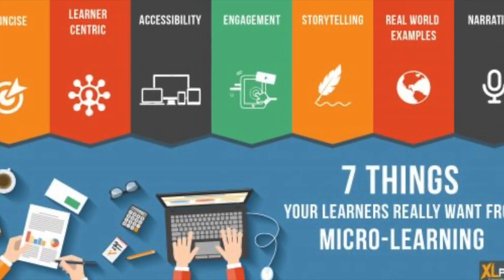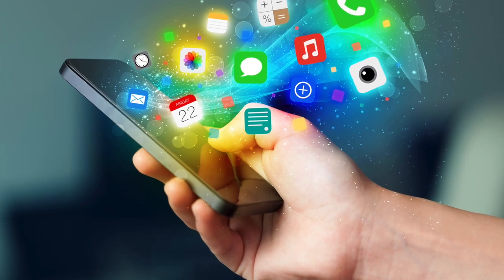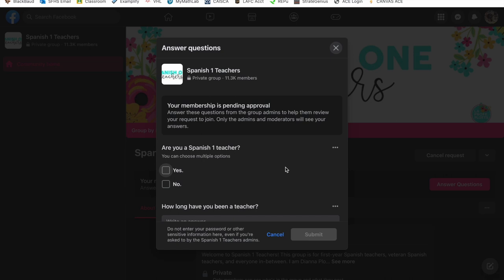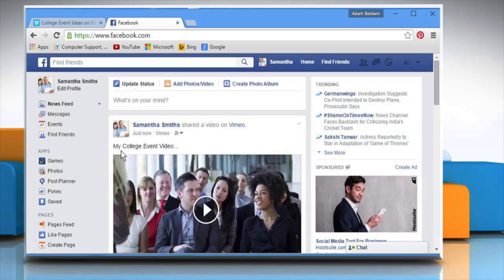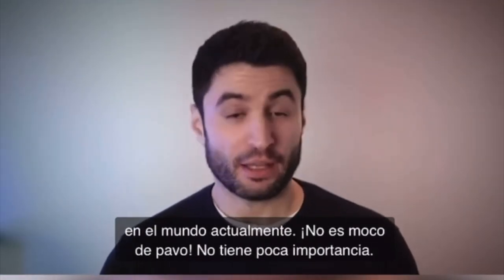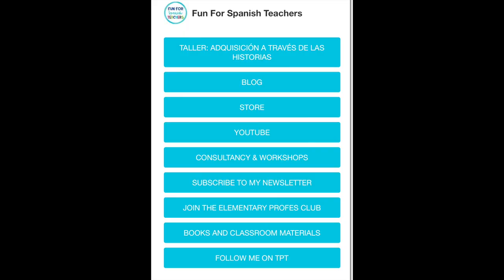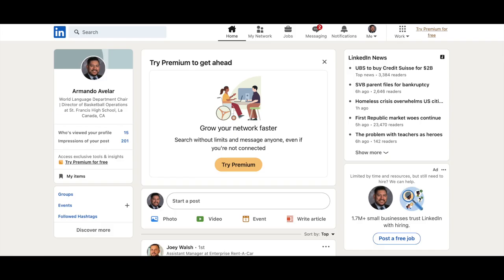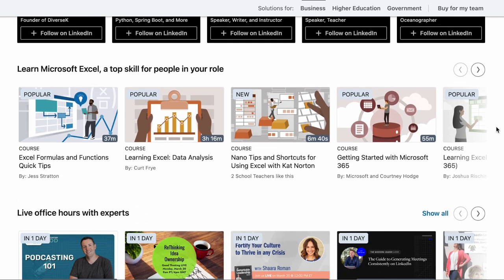Digital Age ACE